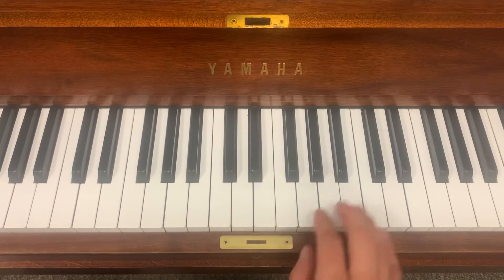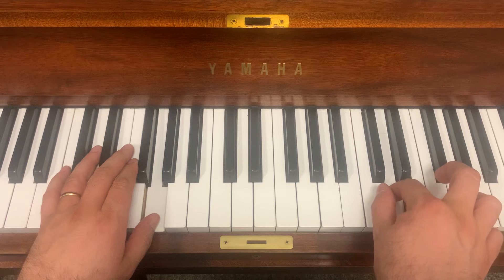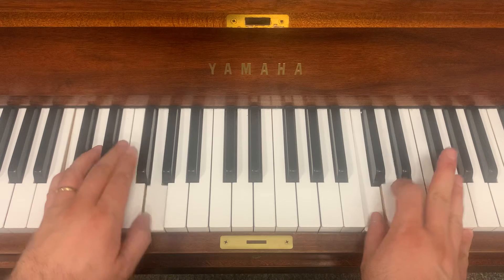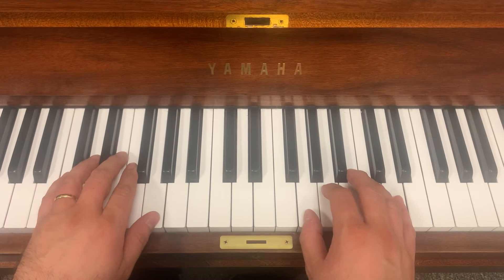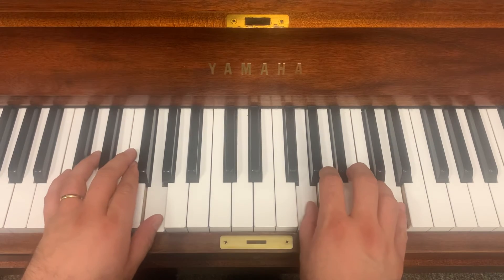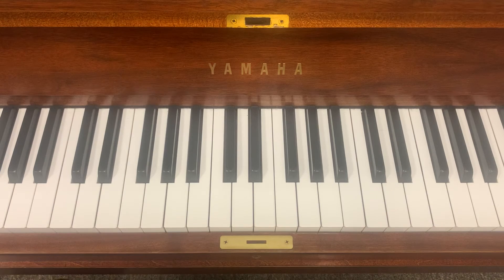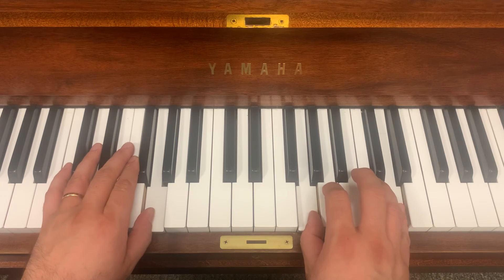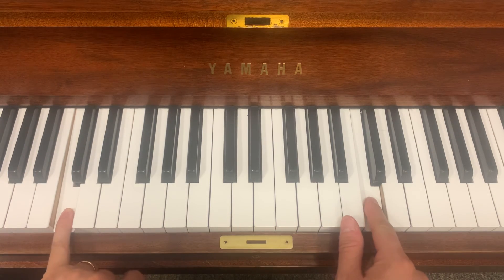6.) Happy birthday- whole song all the way through both hands